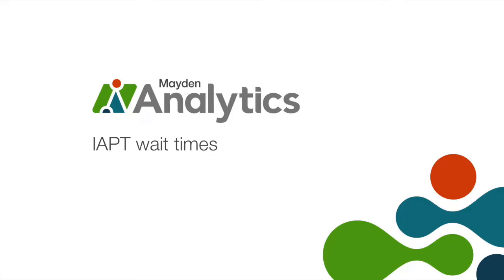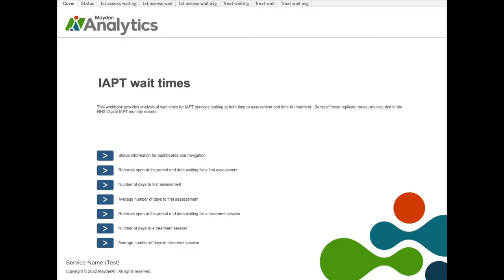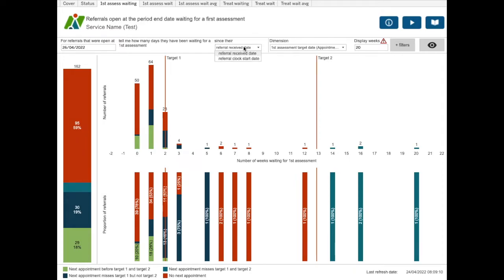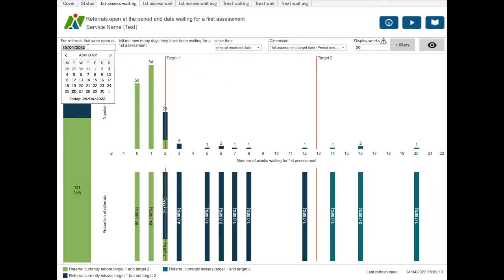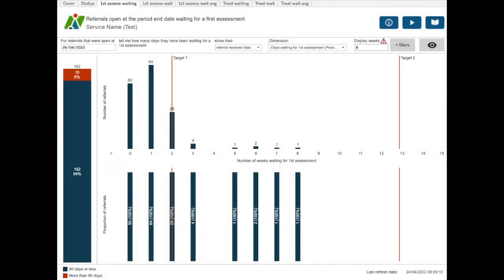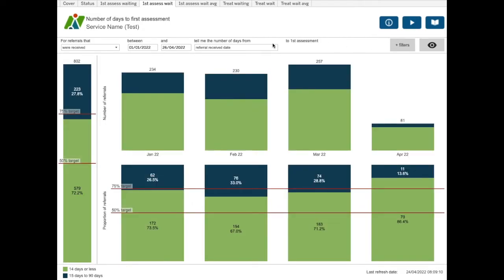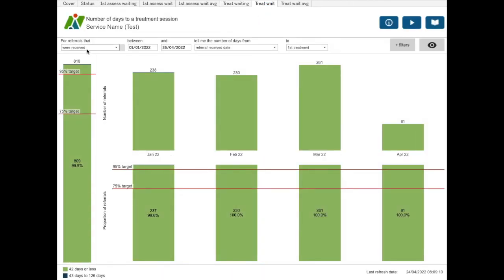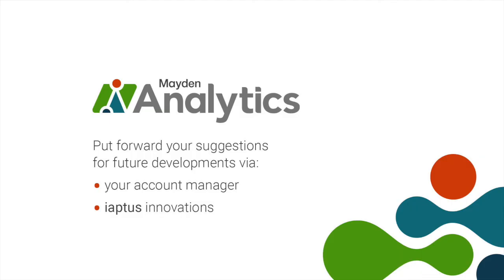Introduction to IAPT wait times workbook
In this short video, Juliette from our Data Services Team will walk you through how to track your service’s wait times in iaptus using the new IAPT wait times workbook. Updated nightly with the latest data, this workbook provides analysis of wait times for IAPT services looking at both time to assessment and time to treatment. This workbook can also be used to replicate some of the measures included in the NHS Digital IAPT monthly reports.